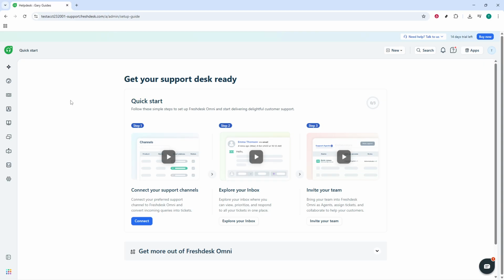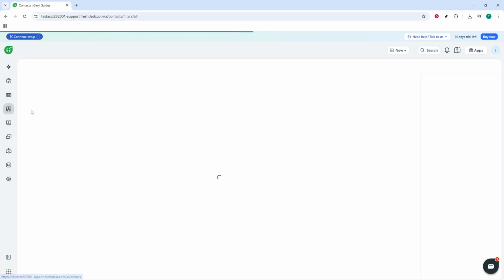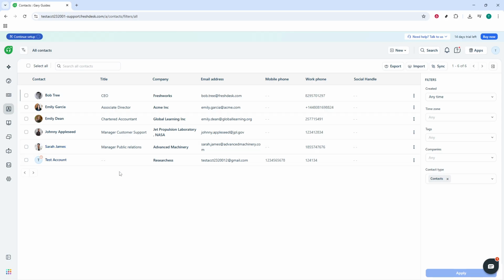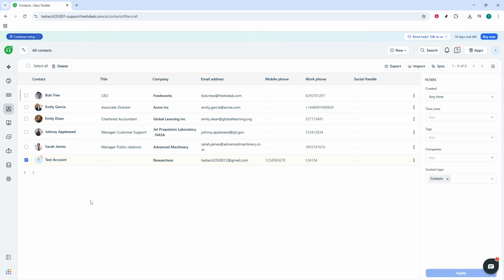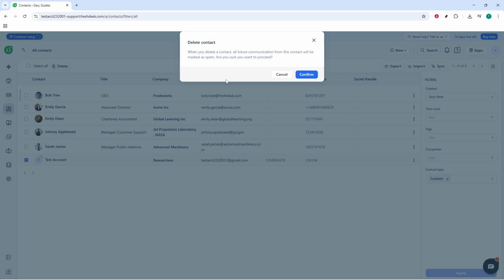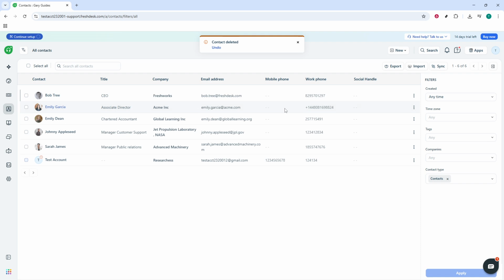Delete A Contact In Freshdesk [Ultimate Guide]